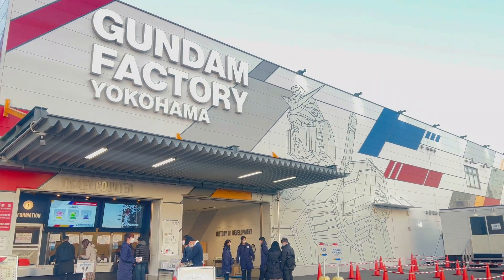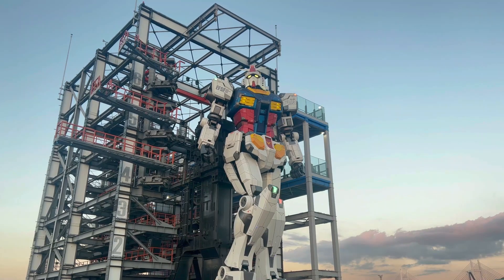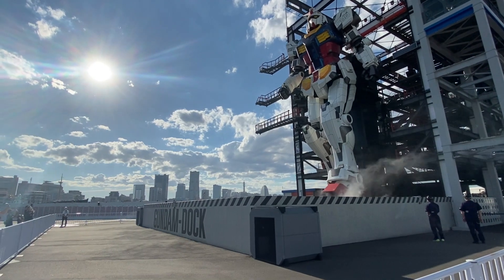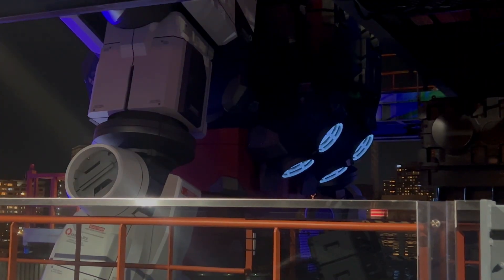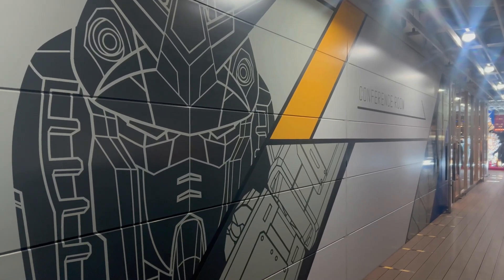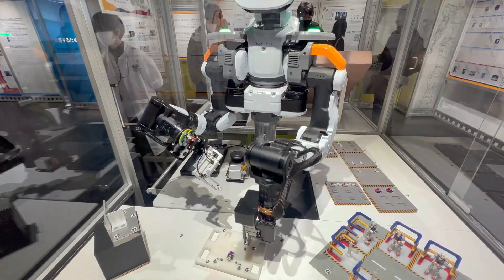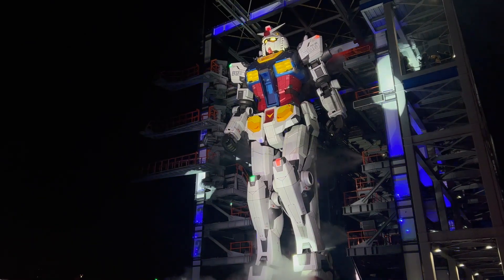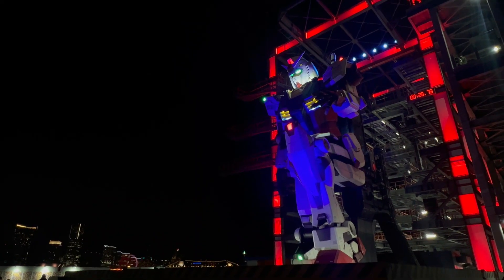Gundam Factory Yokohama was FUN during “The Witch from Mercury” collab!!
Hi everyone, this is AusDish!!

During the end of last year, I went over to Yokohama to see the real size Gundam at the GUNDAM FACTORY YOKOHAMA, and see the special “The Witch from Mercury” collab.

This was my second time coming here, but it's great to be back again to see the Gundam moving in different ways comparing to my first time back in 2021.

This video will be short, but I mushed up the best parts what to enjoy at here., and if you want to take a look at how the Gundam moves, you can see it from here.

Also, I've added some parts about collab with "The Witch from Mercury".
If you want to see the full video of the performance, you can look from here.

After watching this video, be sure to give a LIKE👍
よろしくおねがいします🙇🏻